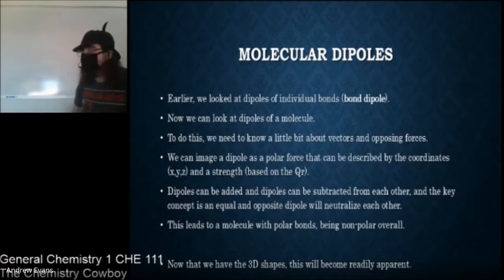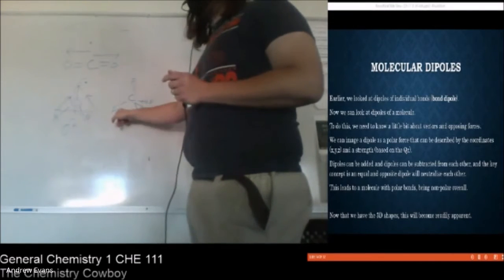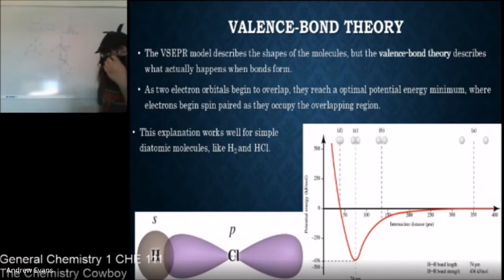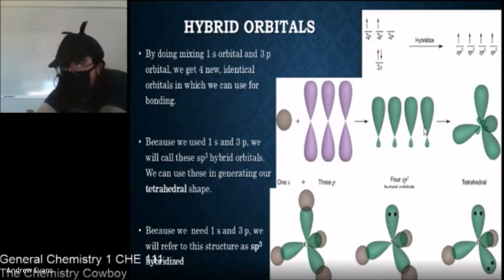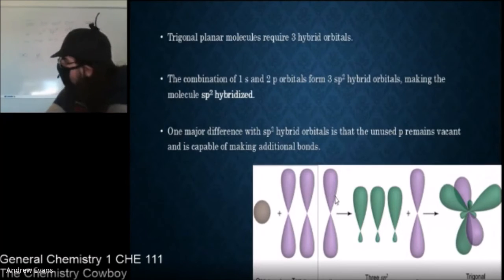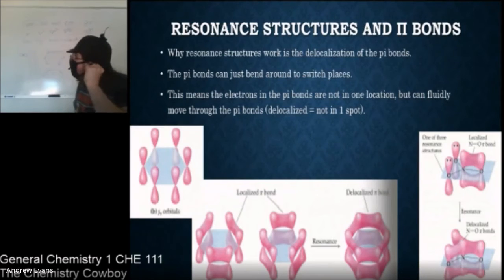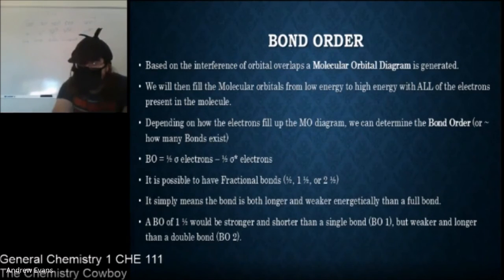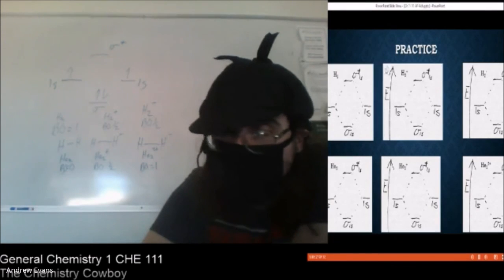CHE 111 9/30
Part of my General Chemistry lecture series.  In this video, we continue ch 7, analyzing molecular dipoles and bonding orbital theory.